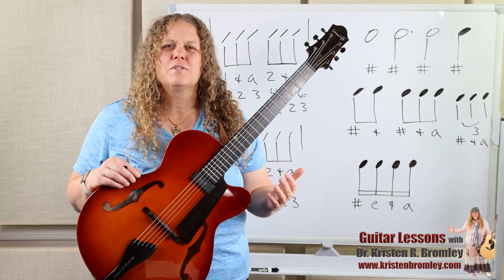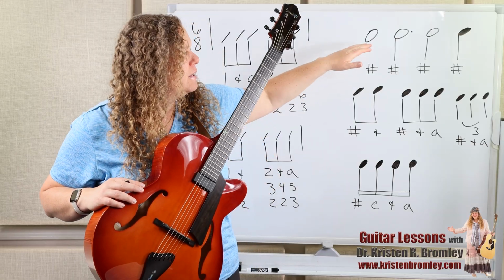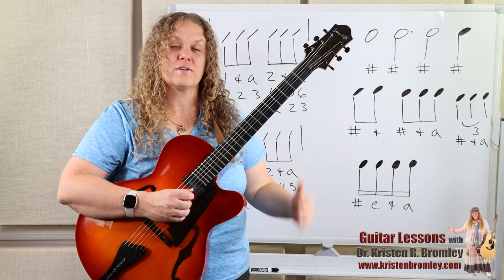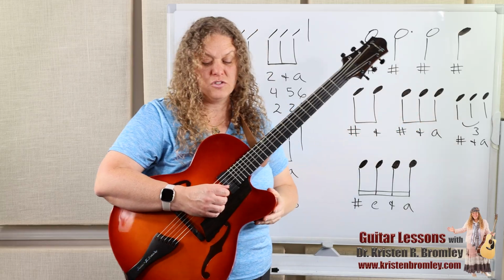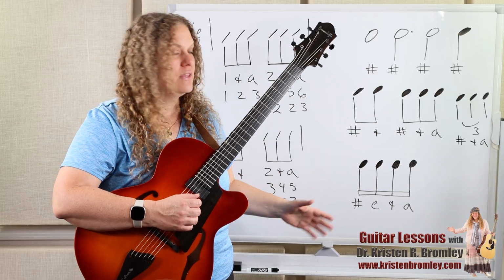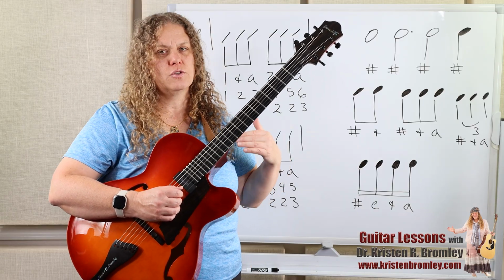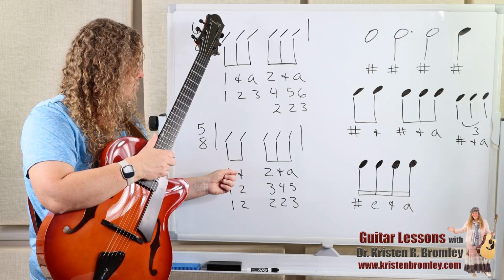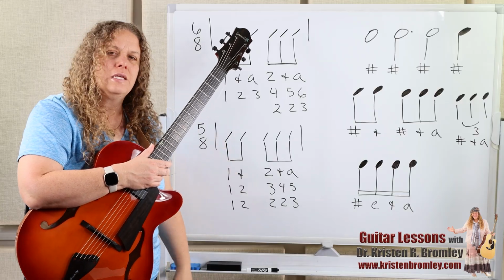Lesson 7 - An Approach and Some Strategies for Counting Rhythms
In this video, Dr. Bromley explains an approach and gives some tips for counting rhythms in music.  This video supplements uses materials from page 12 of the Theory and Technique method book (see info below for acquiring this book).